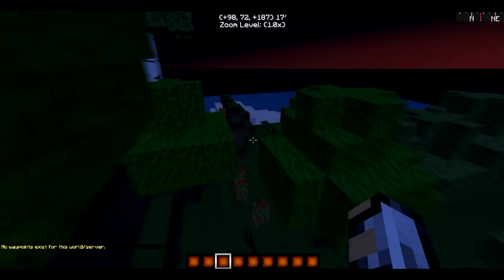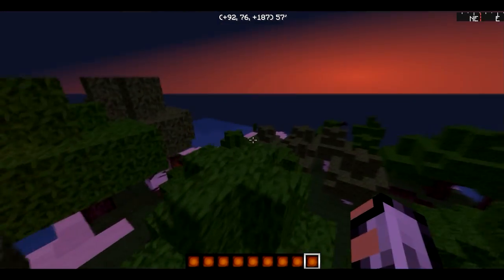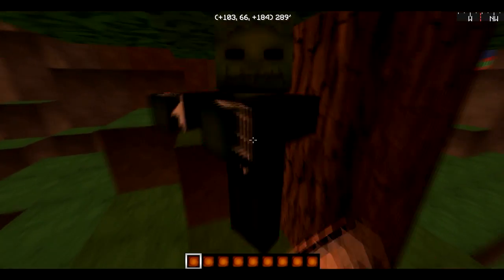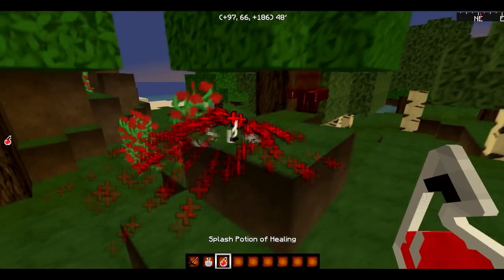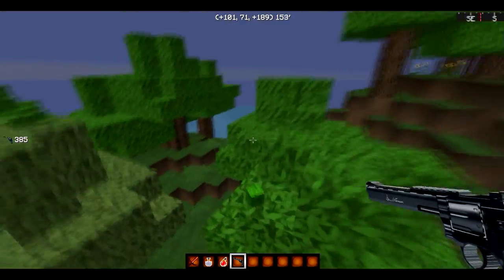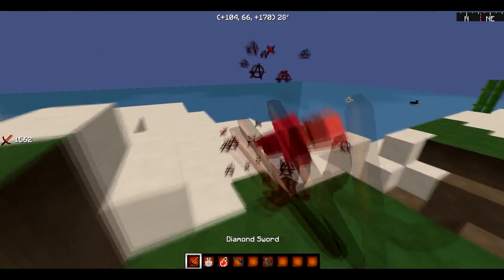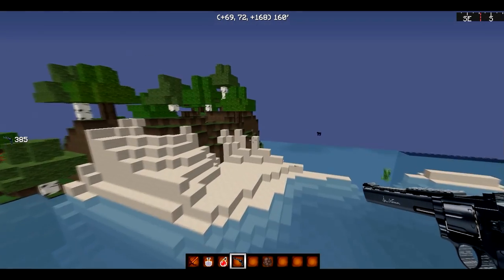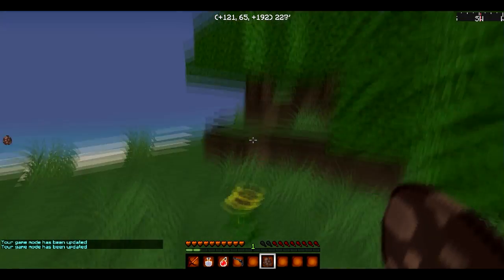MADMAX FURY ROAD PACK RELEASE [150 Likes, to show activity]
Pack will be released @150 likes!
Sorry for inactivity I'm a dumbo and a small pp head

here ya go u dumbos

RENDERED & REC: Sony Vegas Pro 12 & Fraps!

~Music~

G-Eazy x Drake - Unstoppable (Ocean Mix)

▂▂▂▂▂▂▂▂▂▂▂▂▂▂▂▂▂▂▂▂▂▂▂▂▂▂▂ OLD VIDEO